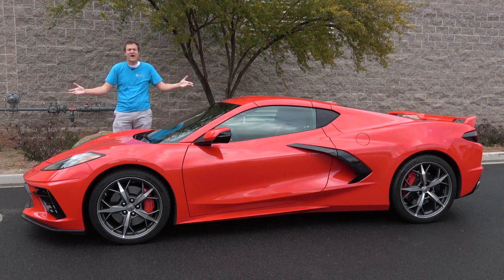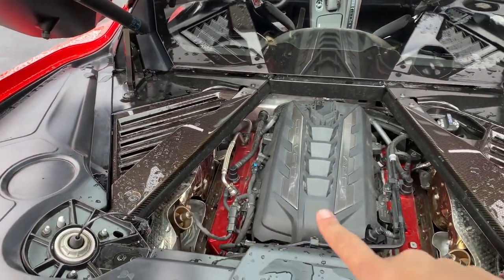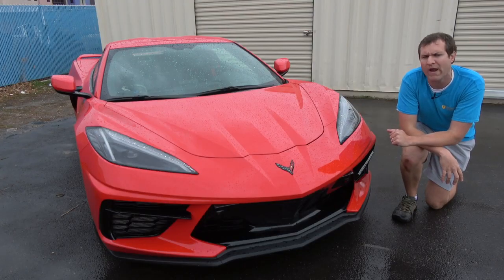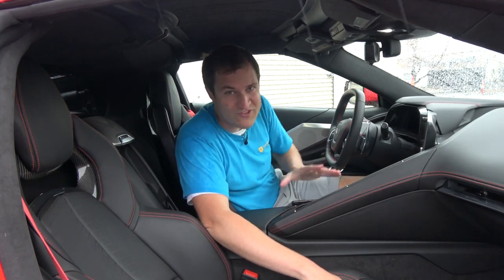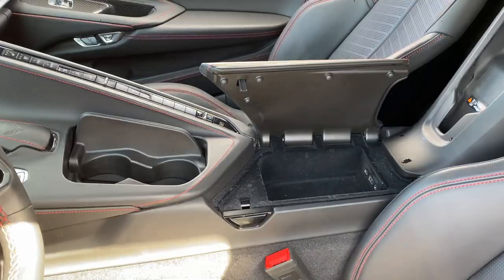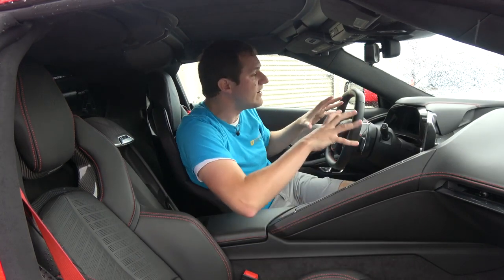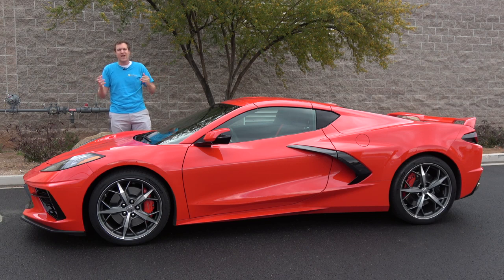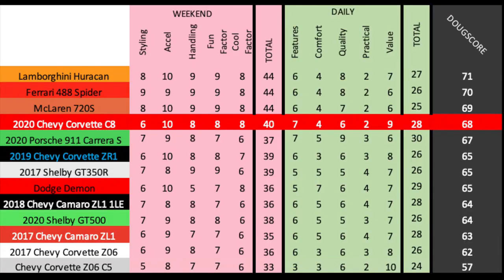Corvette C8 Is The Hottest Car of the Year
The 2020 Chevy Corvette C8 is the hottest car of the year -- by far. Today I'm going to review the new C8 Corvette, and I'm going to take you on a tour of the new 2020 Corvette. Then I'm going to drive the 2020 C8 Corvette and tell you what it's like on the road.